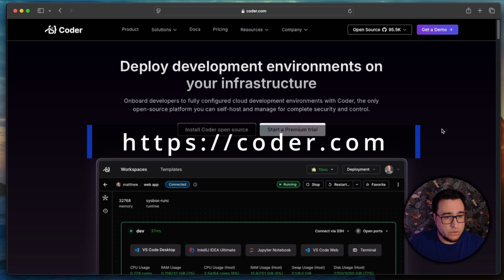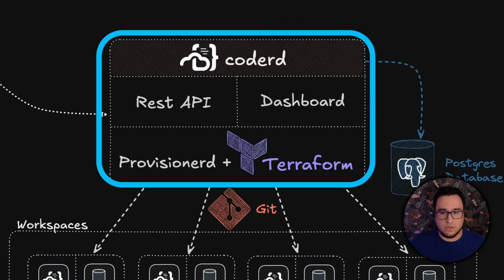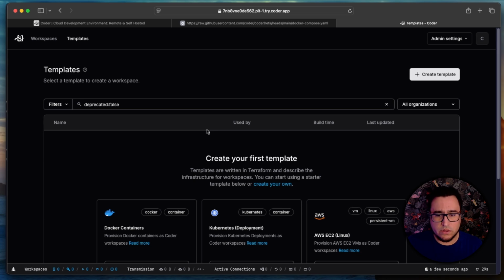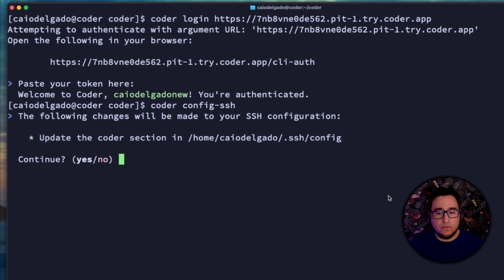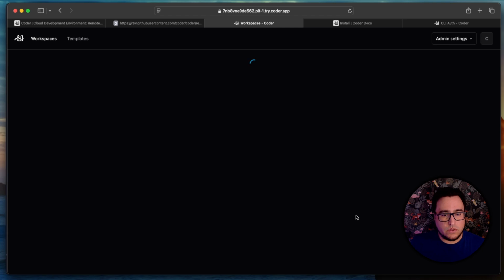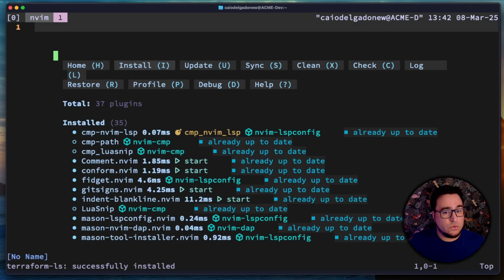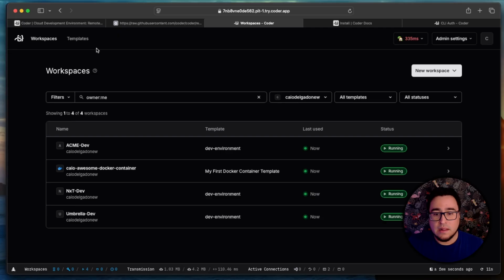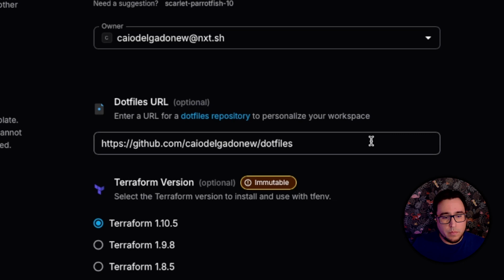Transforming Development Workflows with Coder: A DevOps Must-Have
DevOps Engineer @caiodelgadonew walks through his process for setting up, configuring, and using Coder's open-source cloud development environment step by step.

Coder provides open-source tools and an enterprise platform that make it easier than ever to configure, secure, and manage software development environments. Our solutions move software development to the cloud, enabling engineers to work from anywhere and focus on writing code, and allowing enterprises to drive rapid and secure innovation in any organization, no matter how complex or regulated.